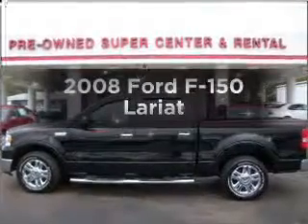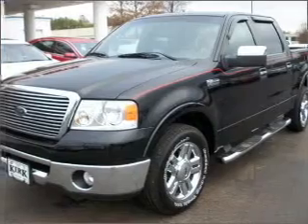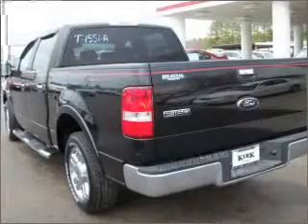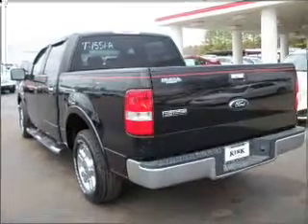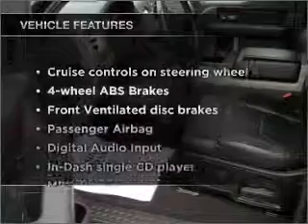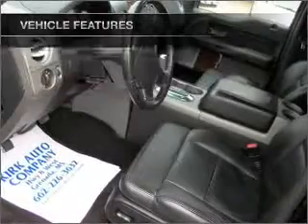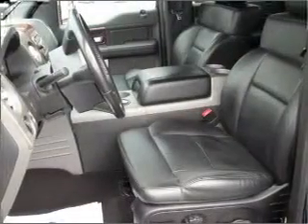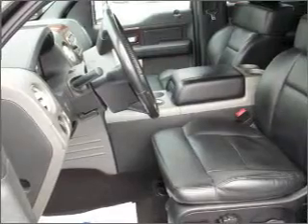2008 Ford F-150 - Grenada MS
Year: 2008
Make: Ford
Model: F-150
Trim: Lariat
Engine: 5.4 liter 8 cylinder 24 valve
Transmission: 4-Speed Automatic
Color: Black
Mileage: 69097
Address:
3000 Gateway St